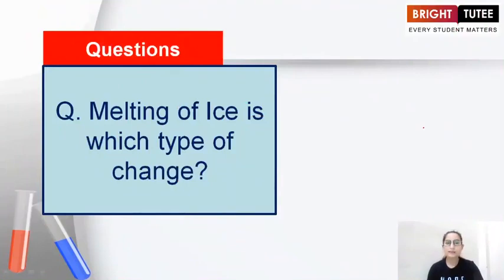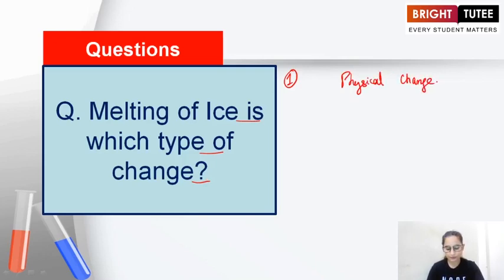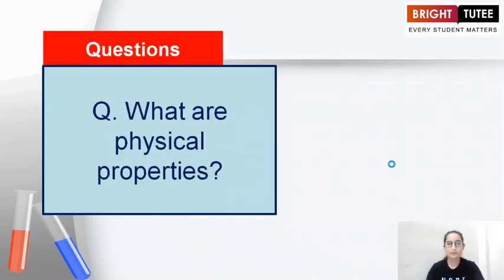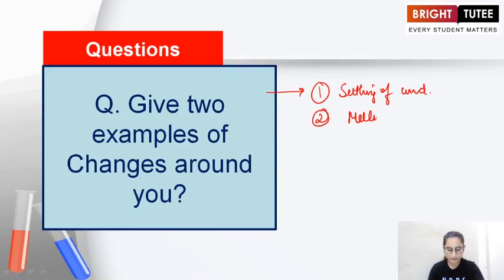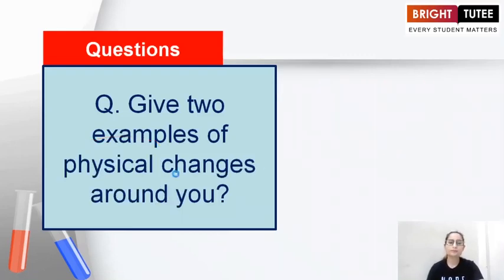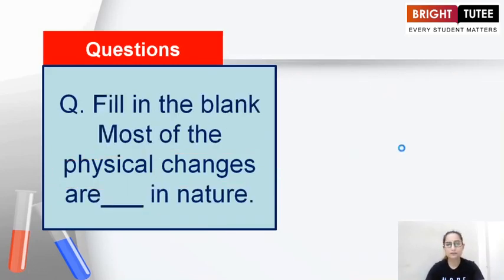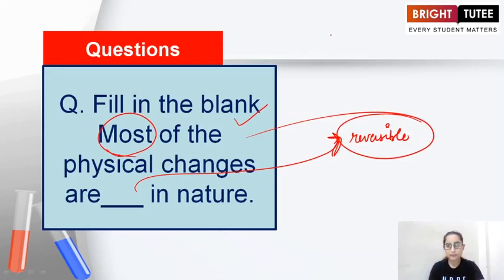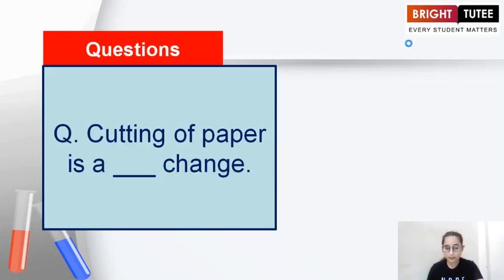01 3 Physical Changes Part 2